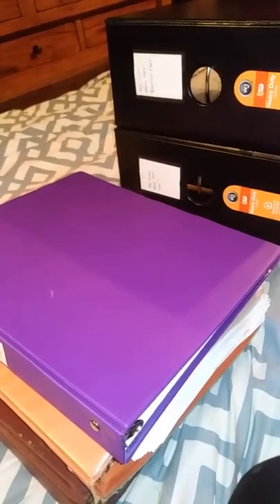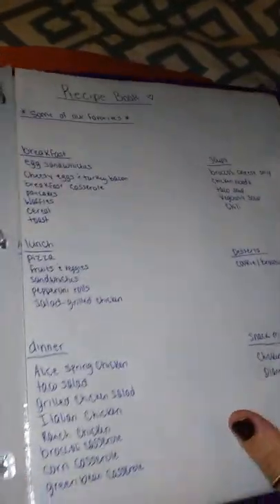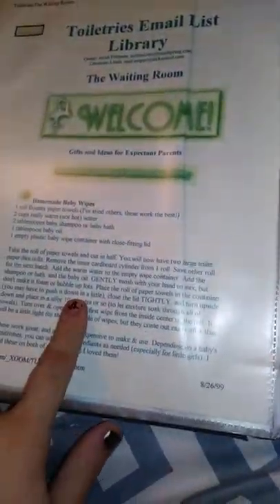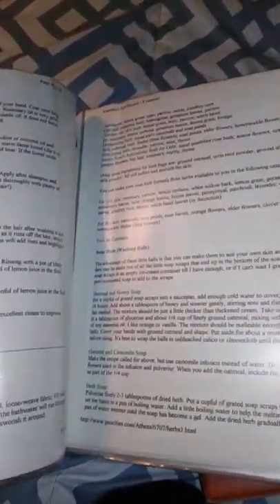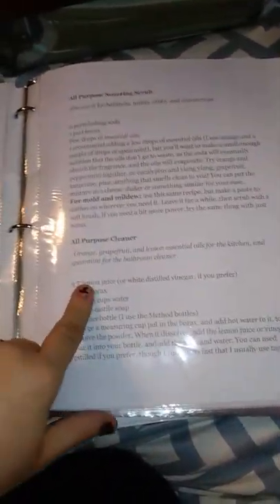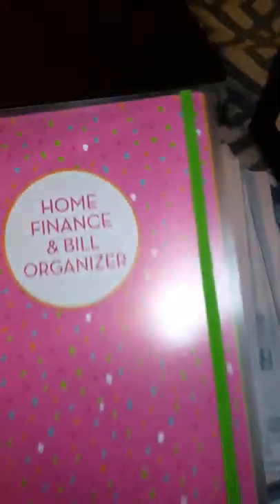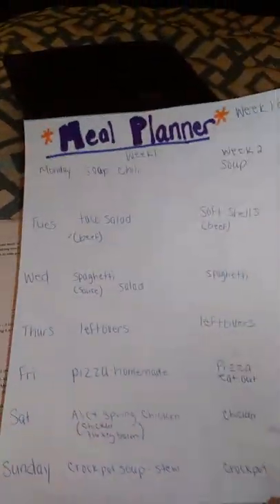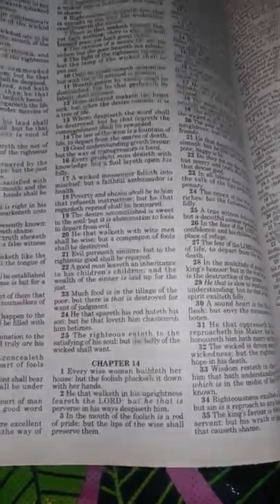Organization, planners, binders, folders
Recipes books, homemade product binder, calendar, business binders